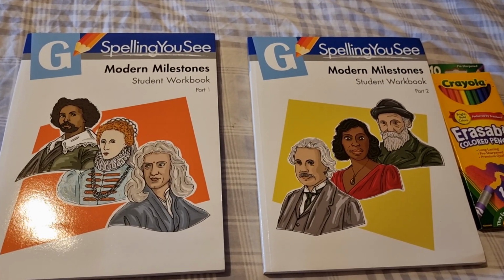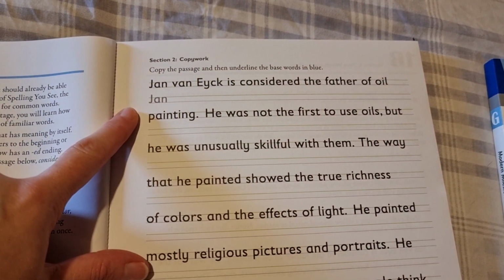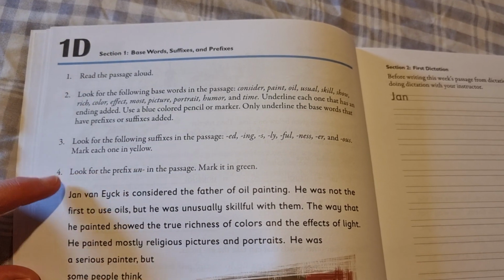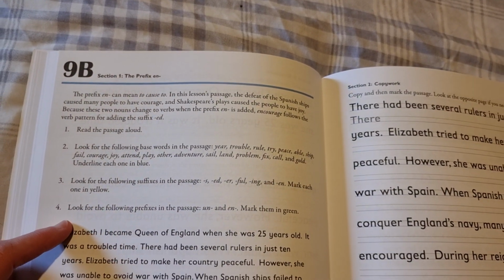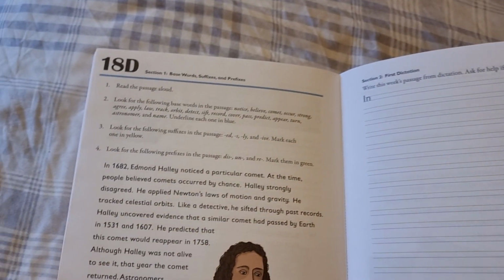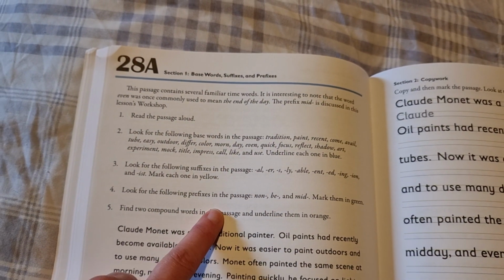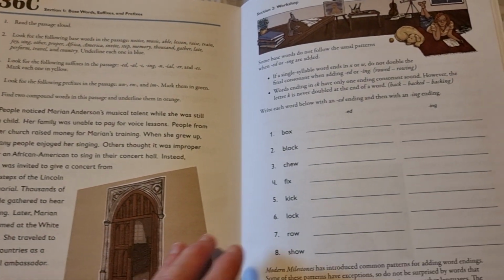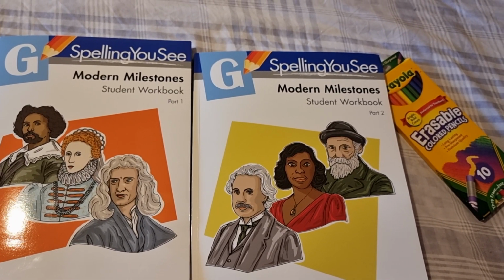SPELLING YOU SEE/FLIP-THROUGH/LEVEL G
I share a flip-through of spelling you see level G.

I'm Isabella, home school mama to my eleven year old daughter, currently in 6th grade. I post videos on all things home school. Curriculum, reviews, hauls, updates and more.